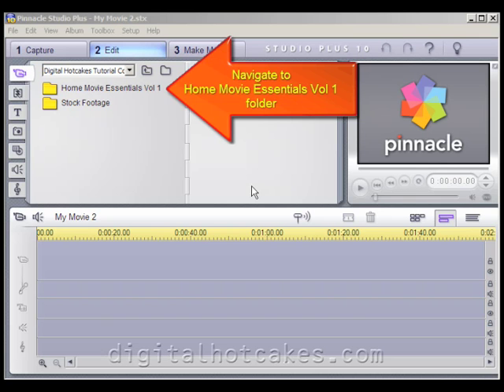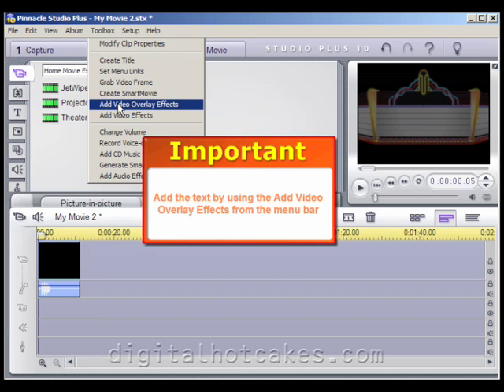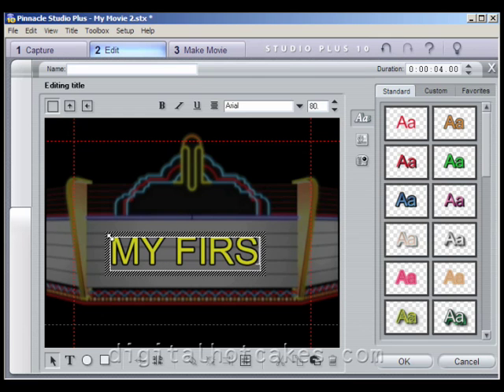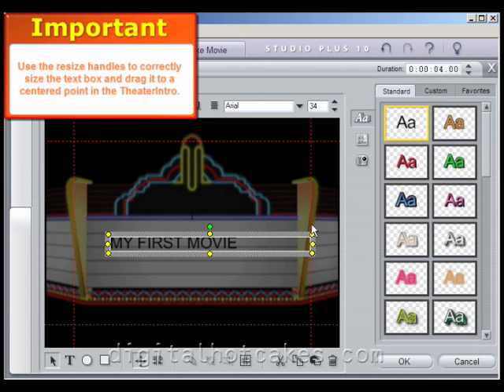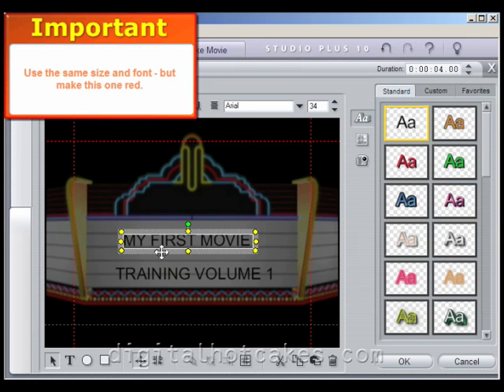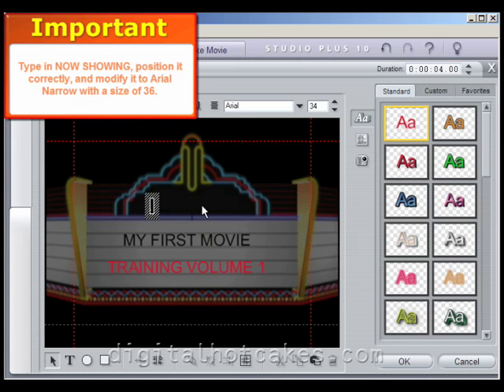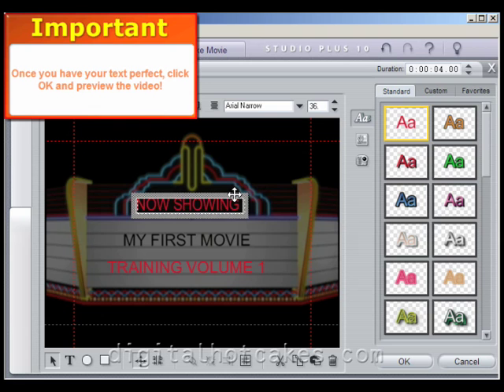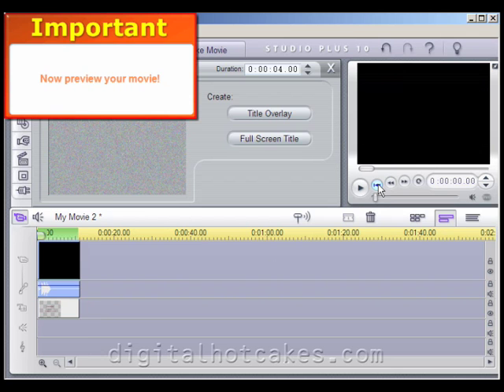Making a custom title in Pinnacle Studio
Learn how to make an authentic looking title for the theater marquee found on Digital Hotcakes Home Movie Essentials Vol 1 in Pinnacle Studio.